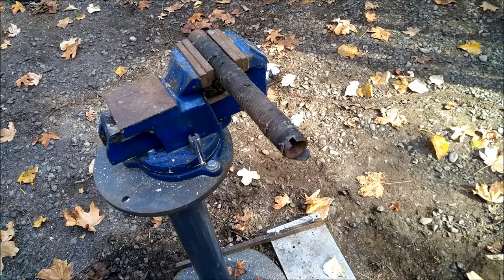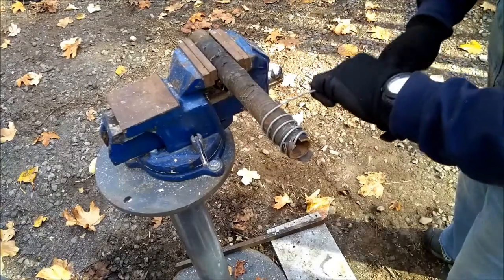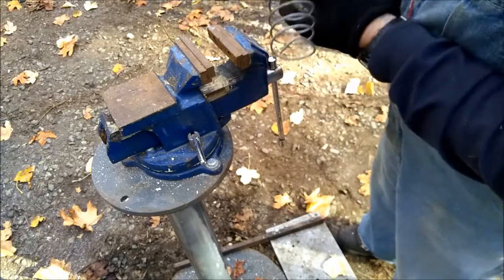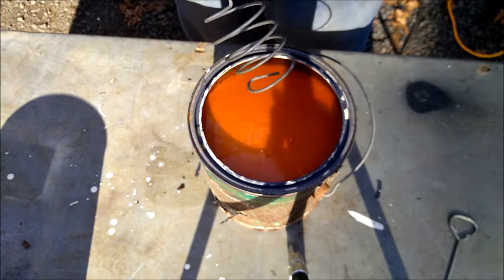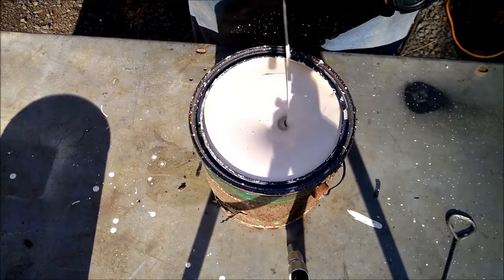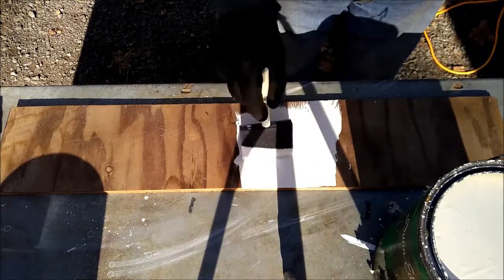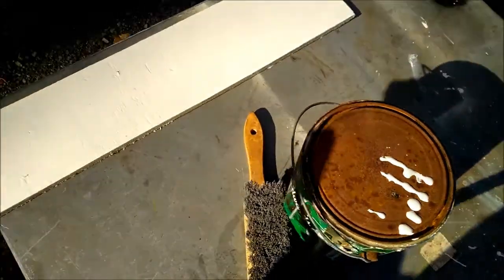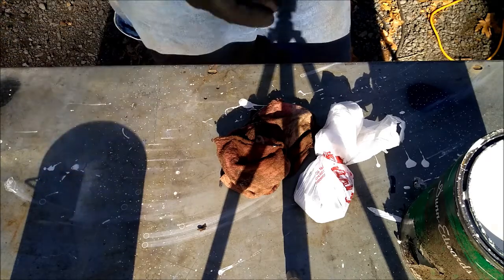World's Greatest Homemade DIY Paint Mixer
Do you want to mix your paint? Do you not have a mixer? Are you tired of doing things by hand? This solves it all!